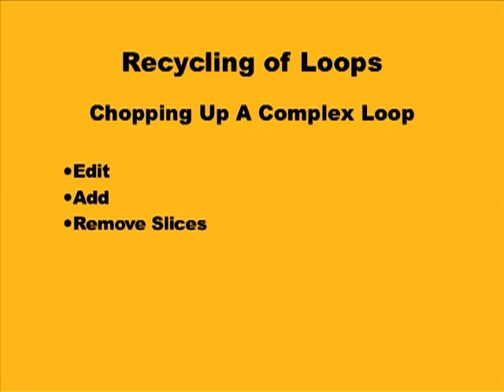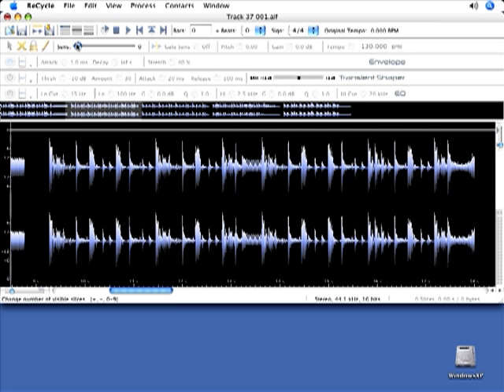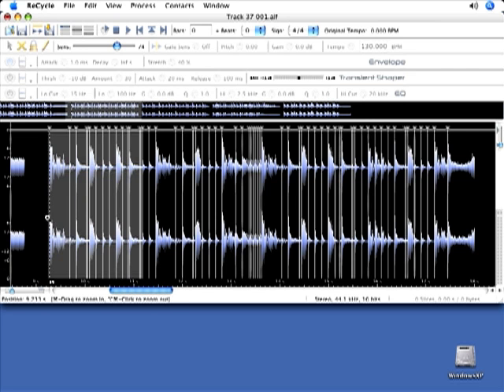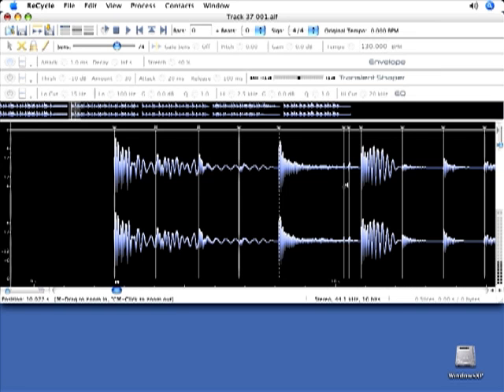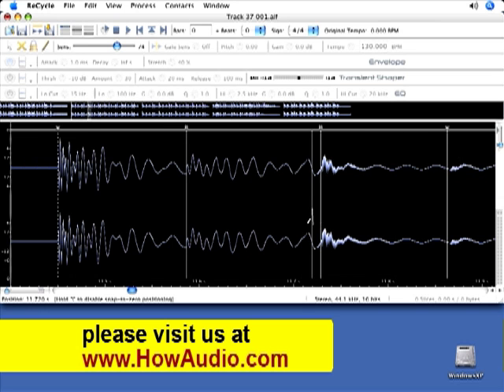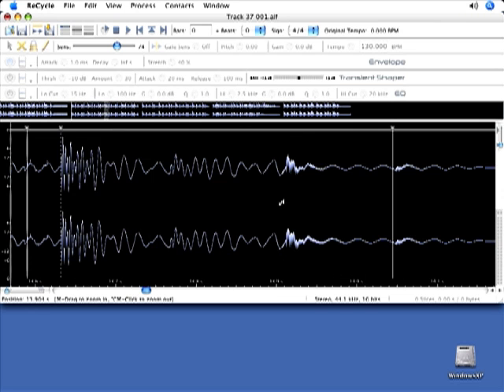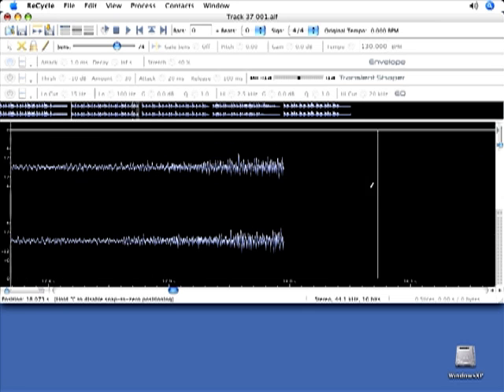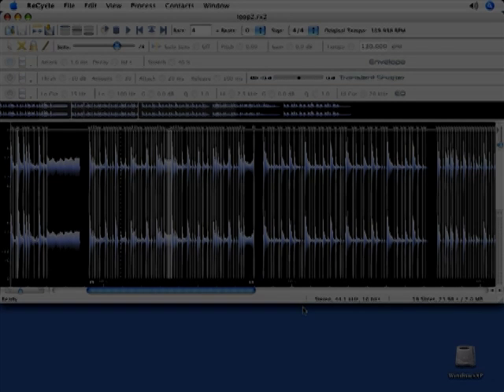Propellerhead ReCycle - Chopping Up A Complex Loop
This is a repost: Traditionally, incorporating loops and grooves can translate into hours of hard work just to get the loop to fit your song's tempo and timing. Help is on the way from the Propellerhead's ReCycle which gives you full creative control over utilizing your looped material. Join electronic recording artist David Alexander as he shows you how ReCycle has revolutionized using sampled loops. In this episode, David shows us how to Chop Up A Complex Loop.